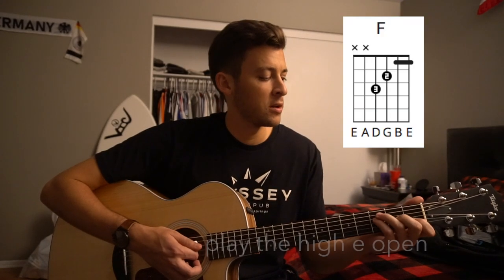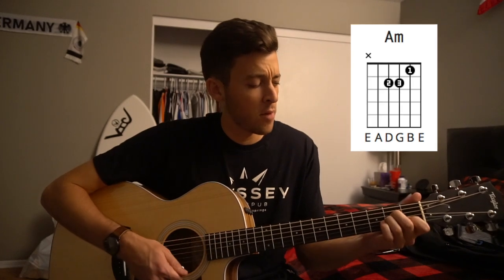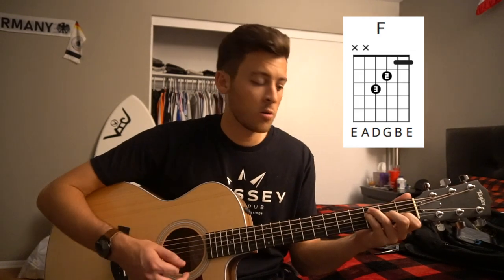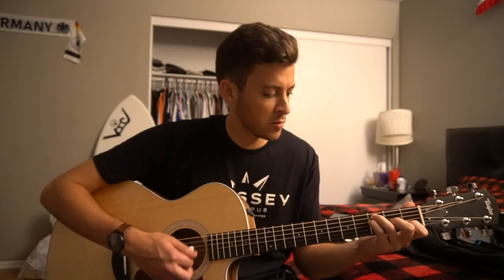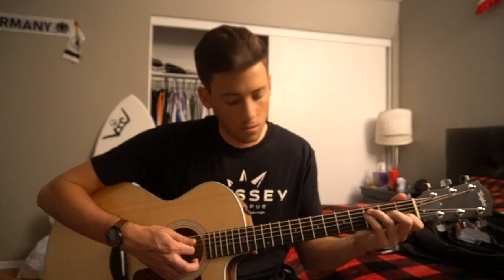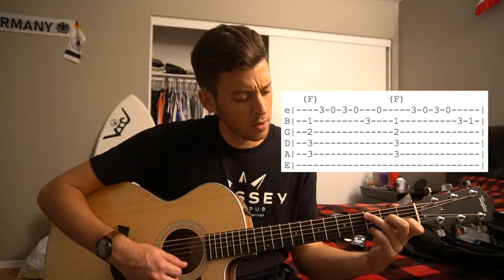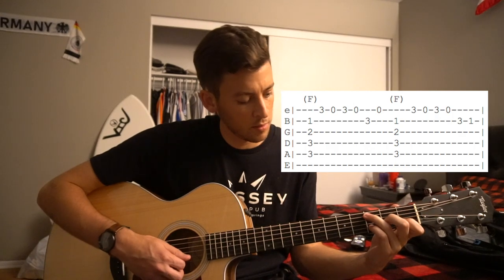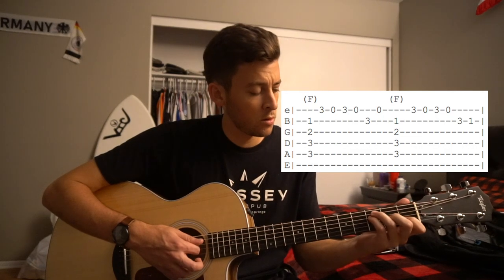Real Life // Imagine Dragons (Origins) // Easy Guitar Lesson + Chords & Tabs!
This is a beginner lesson for how to play Real Life by Imagine Dragons on guitar. This song is from the Album Origins.

Tuning: E A D G B E
Capo: NA
Key: C

Support Me:
3)insta ~ @jeremiah_james_music